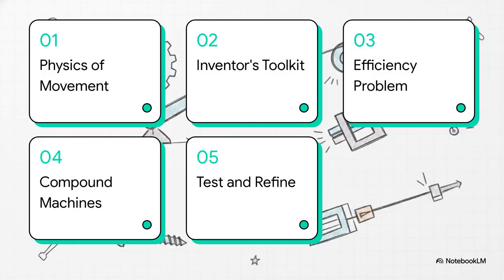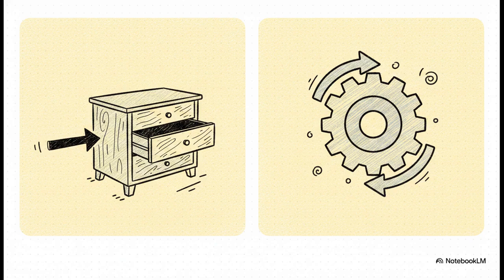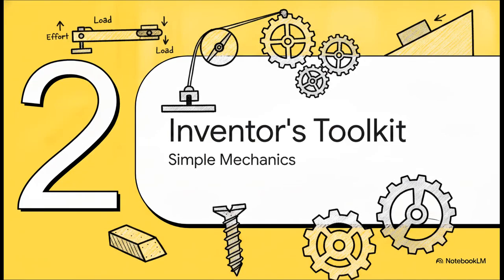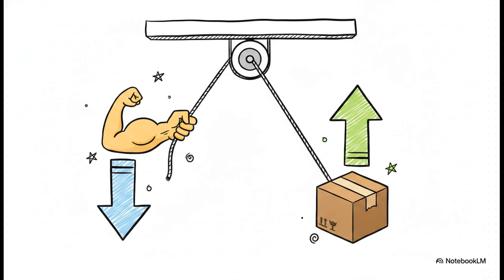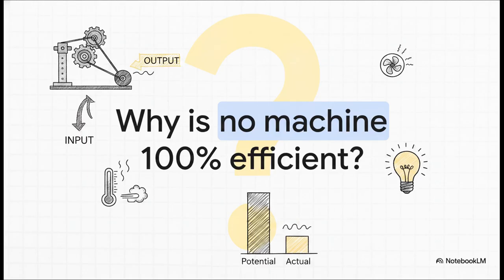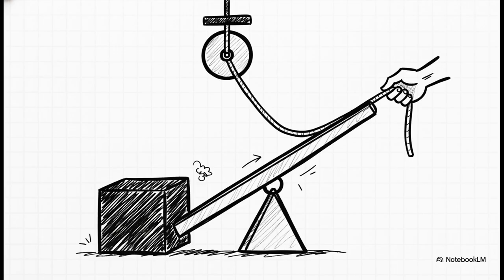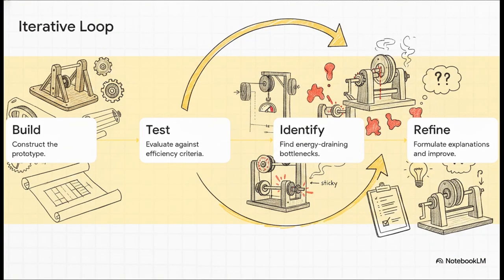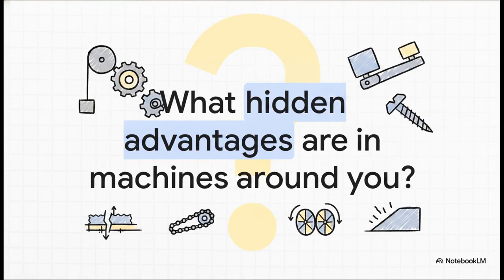Mastering Machines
The Physics and Mechanics of Simple and Compound Machines